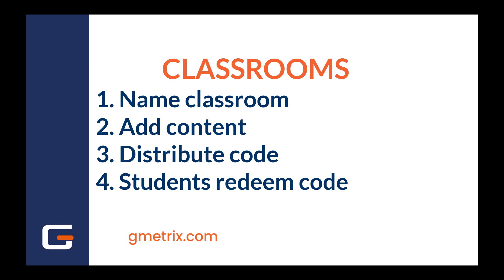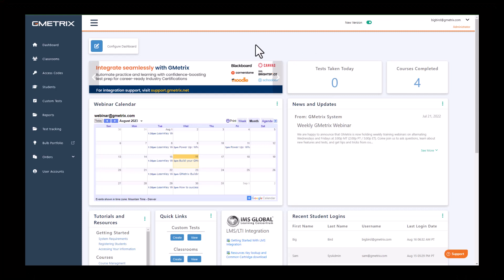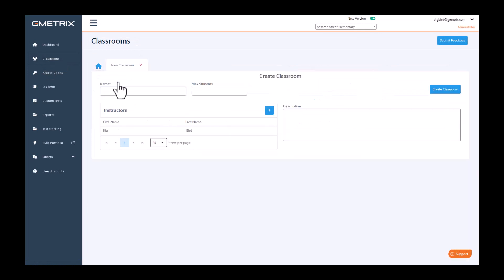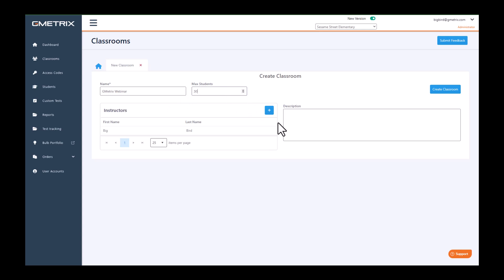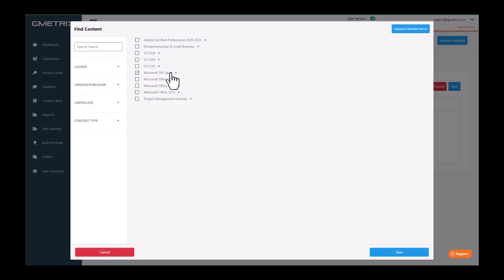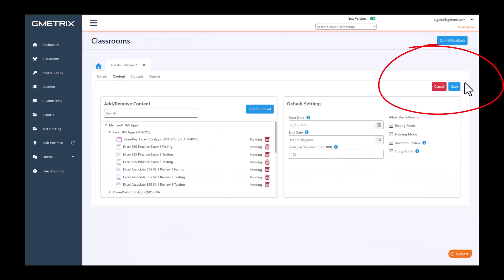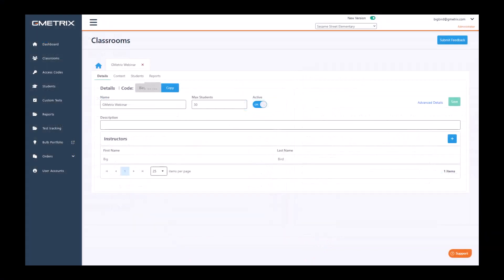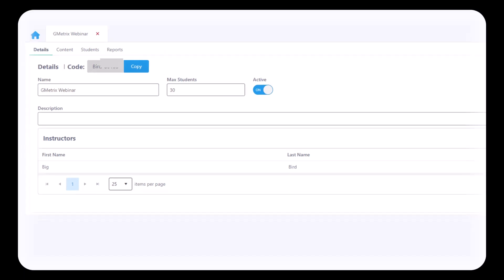Create Your Classroom (Tutorial)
This tutorial will assist you with the basic steps of creating your GMetrix classroom.  (Published 8/21/23)